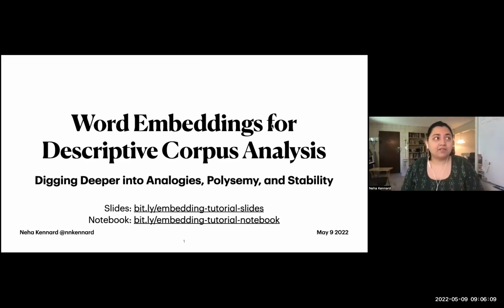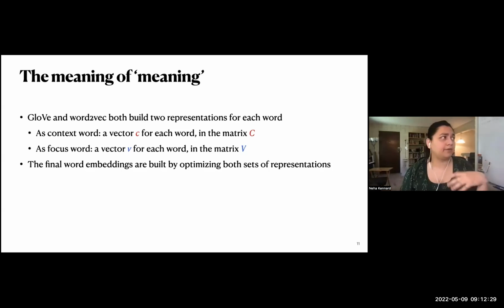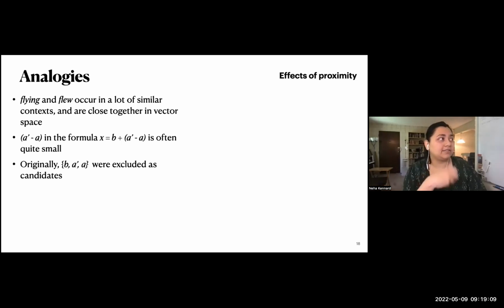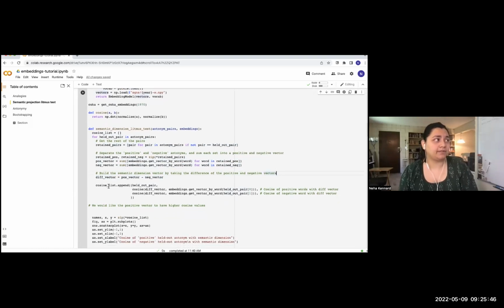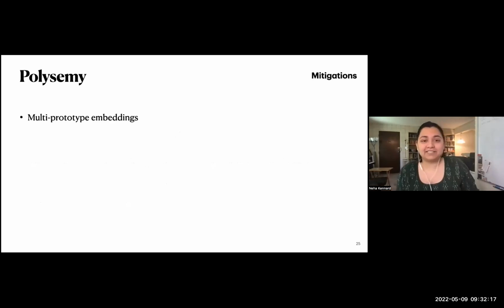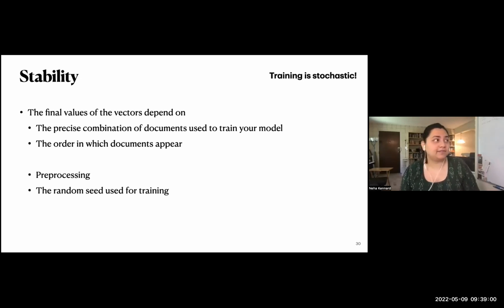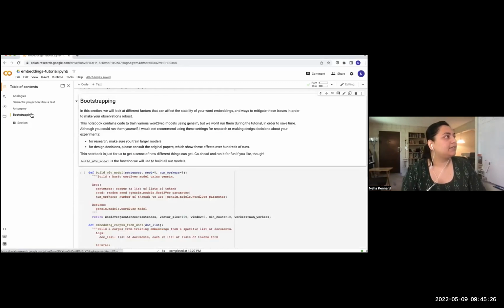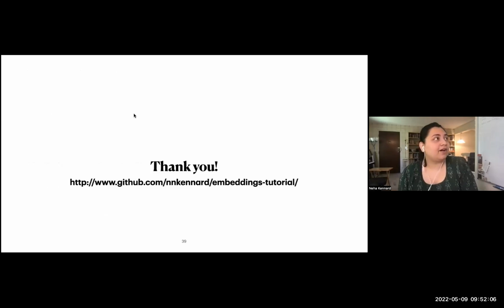Tutorial 12: Word Embeddings for Descriptive Corpus Analysis: Analogies, Polysemy, and Stability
Description:

Word embeddings such as word2vec have recently garnered attention as potentially useful tools for analysis in social science. They promise an unsupervised method to quantify the connotations of words, and compare these across time or different subgroups. However, when training or using word embeddings, researchers may find that they don’t work as well as expected, or produce unreplicable results. We focus on three subtle issues in their use that could result in misleading observations: (1) indiscriminate use of analogical reasoning, which has been shown to underperform on many types of analogies; (2) the surprising prevalence of polysemous words and distributional similarity of antonyms, both leading to counterintuitive results; and (3) instability in nearest-neighbor distances caused by sensitivity to noise in the training process. Through demonstrations, we will learn how to detect, understand, and most importantly mitigate the effects of these issues.

Tutorial Host: Neha Kennard

This is part of a larger tutorial series, NLP+CSS 201: Beyond the basics, which is organized by Ian Stewart and Katherine Keith.